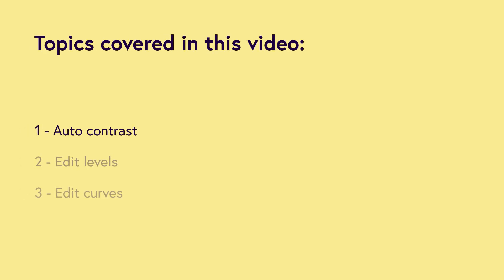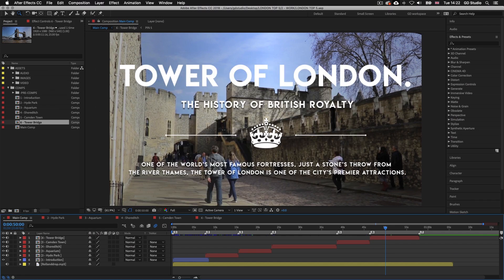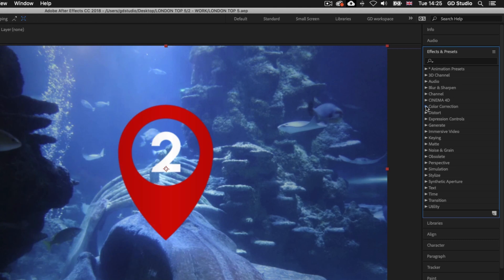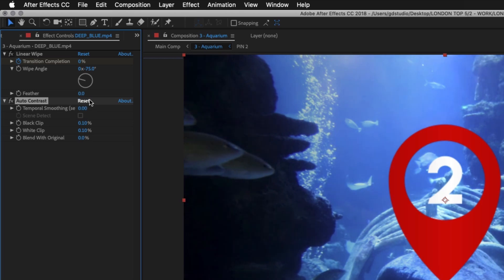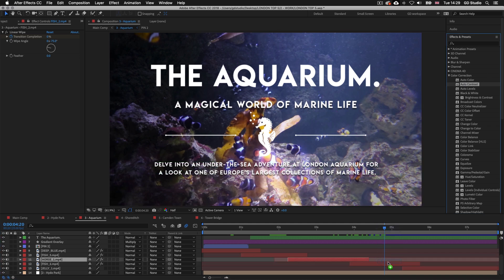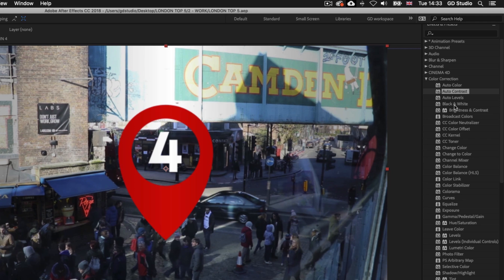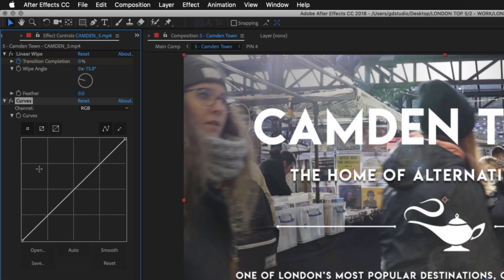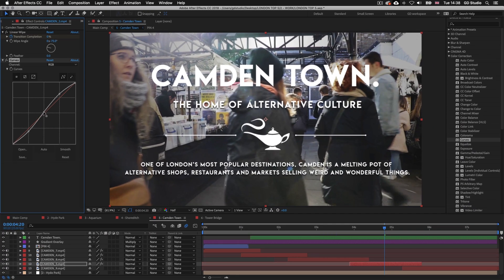Colour Enhancing Footage in After Effects Ep44/48 [Adobe After Effects for Beginners]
In this video we are going to look back over the video presentation we have been working on up to this point.

We are going to look at some of the videos we have placed into the video presentation so far and use some of the helpful effects and presets in After Effects to enhance the color and quality.

This video is part of a 48 part course:

COURSE OVERVIEW

TOPICS COVERED

00:00:00 Start
00:03:14 Auto contrast
00:07:43 Edit levels
00:08:46 Edit curves

GD Studio